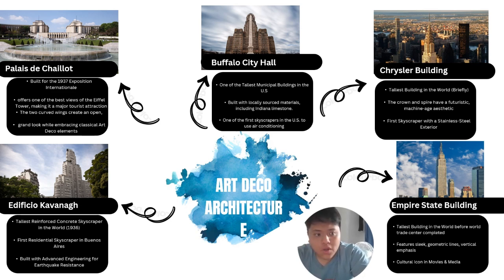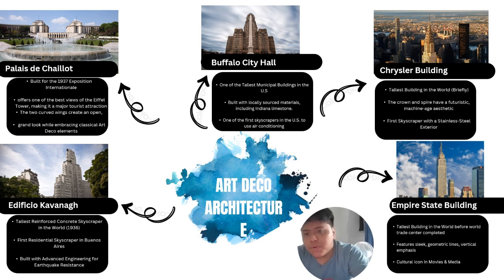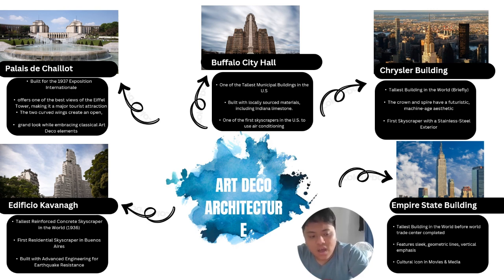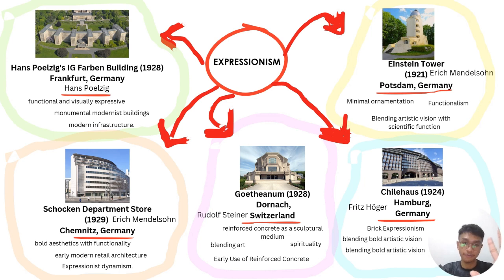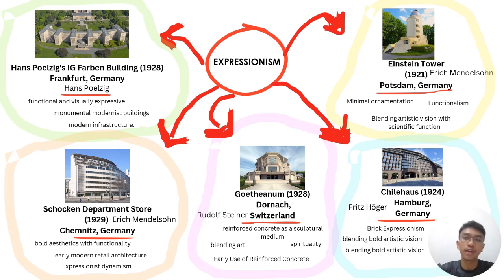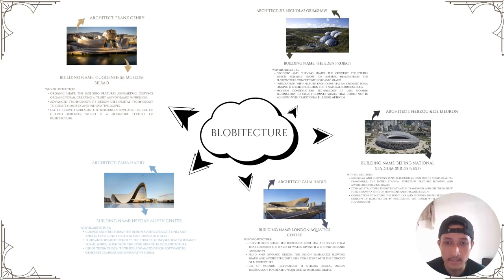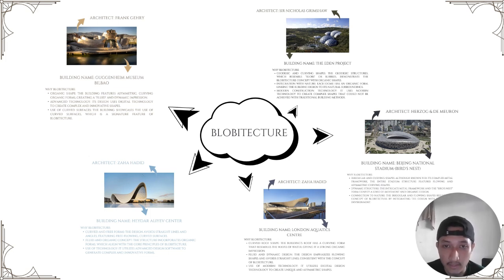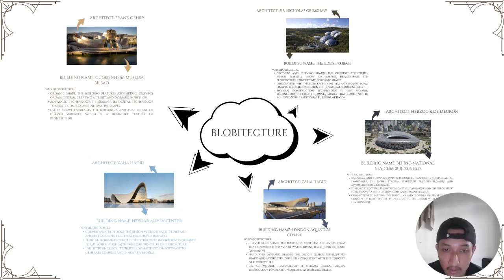GROUP PRESENTATION 2 ONG,HANNAN,FIRDAUS